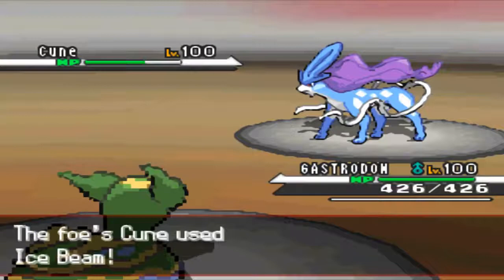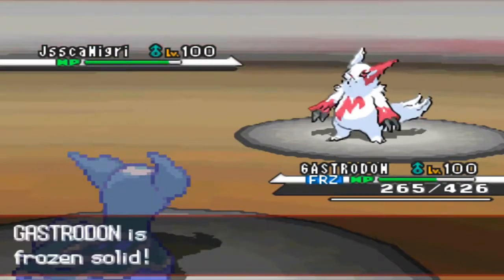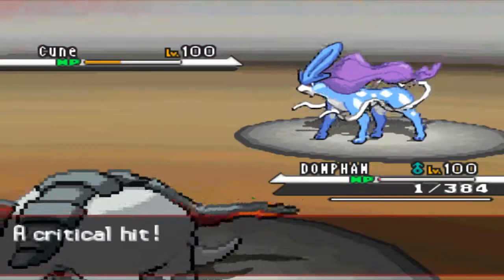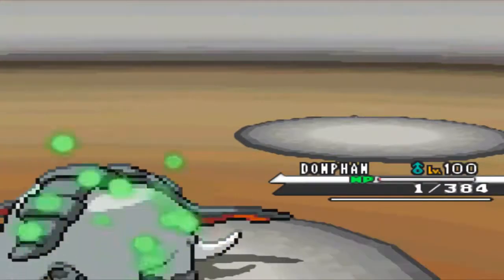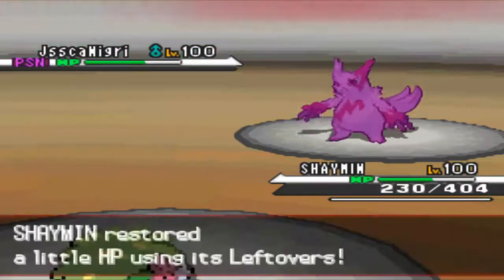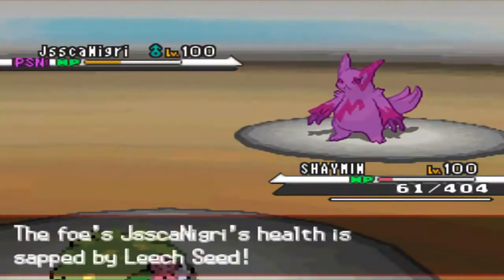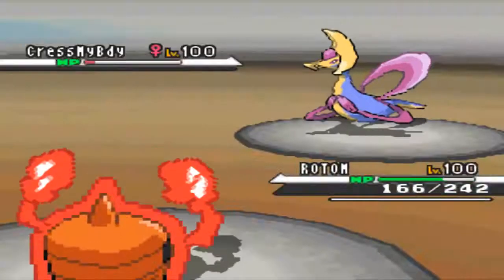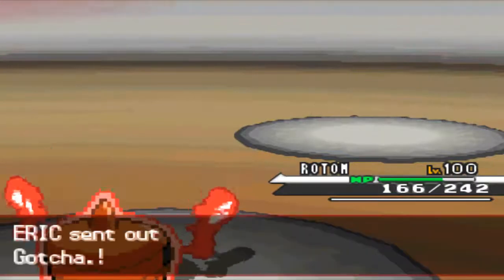B/W Wifi Battle #71 - Battle of the Birds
Opponent: TheBlaringBlue

Here's a UU match I had that was fairly haxy all match. The ending was very tight though, and one mistake costs me the game, easily.

MVP: Shaymin